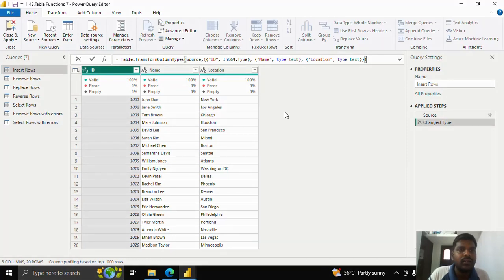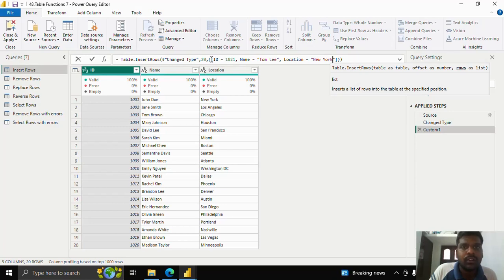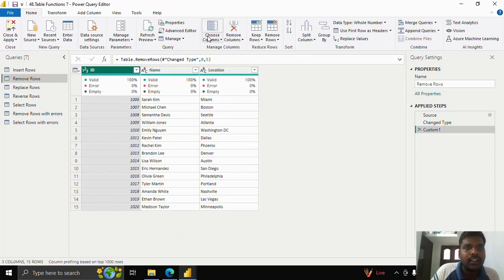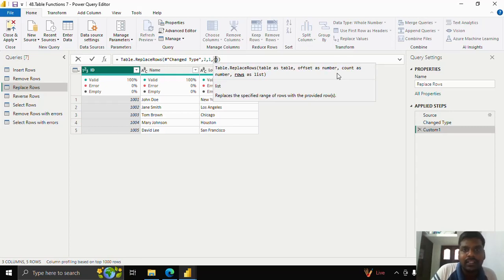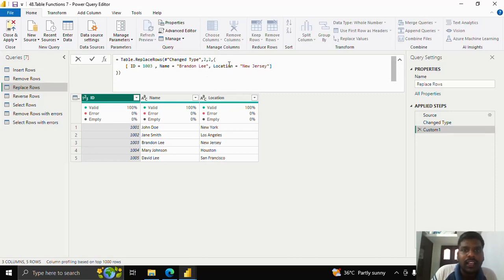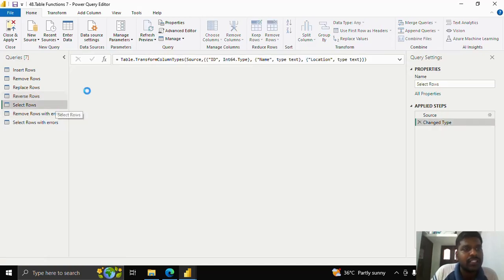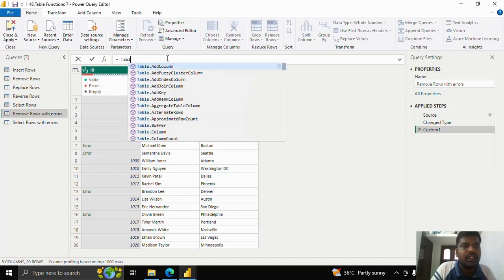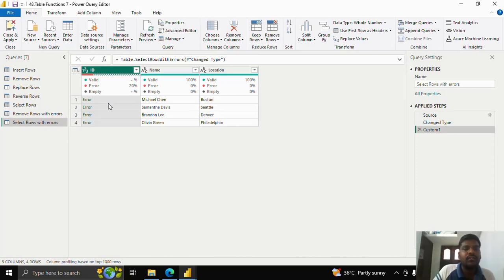Power Query | M Language | How to Insert,Replace,Remove,Select and Reverse Rows In Power Query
This video is about How to Insert,Replace,Remove,Select and Reverse Rows In Power Query